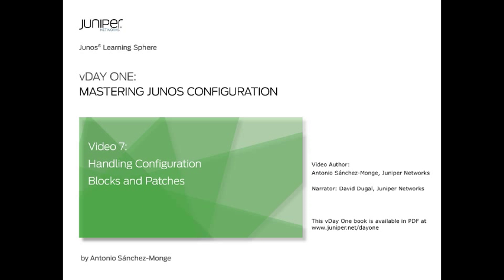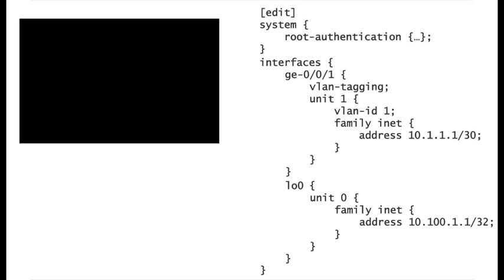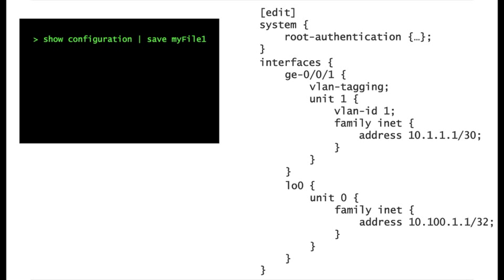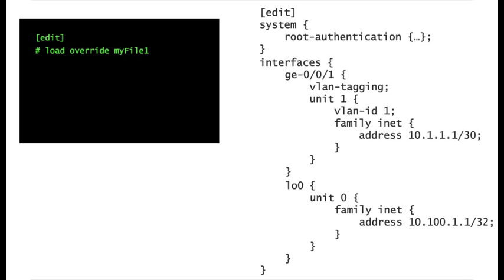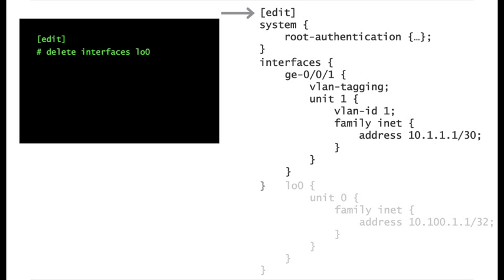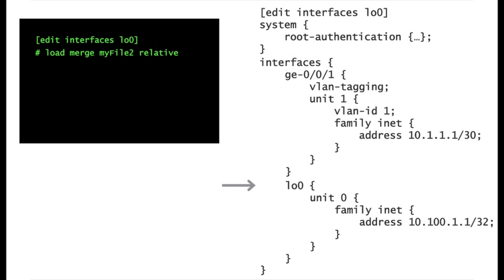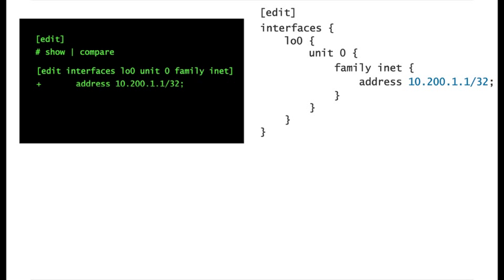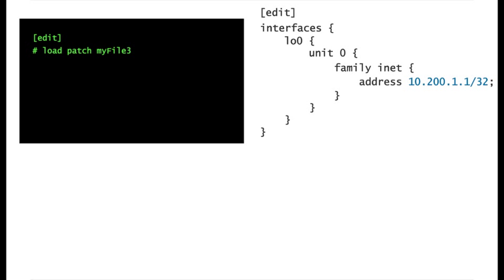INTRODUCTION TO JUNOS - Tutorial - load merge, override, patch, terminal - [vDay One - Video #7]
AVAILABLE IN SPANISH, MANDARIN, FRENCH & PORTUGUESE.

You can download this vDay One book with videos in all these languages, and for free,

This video describes the Handling of Configuration Blocks and Patches